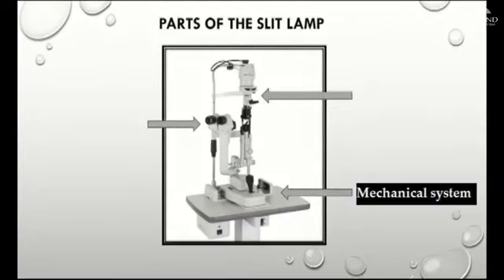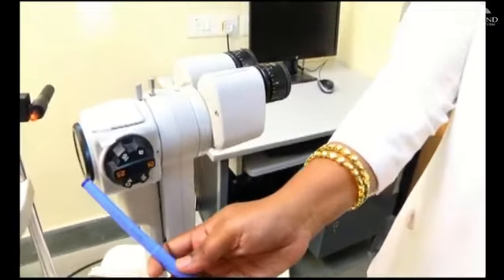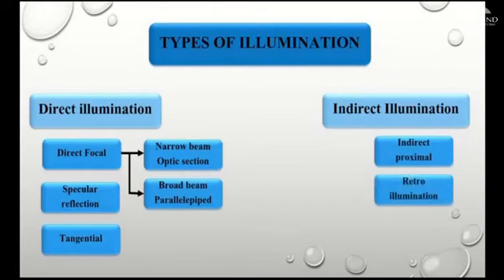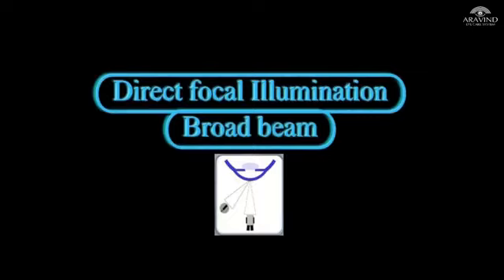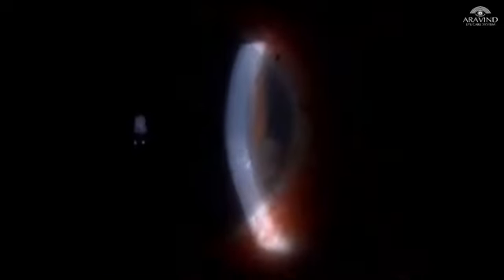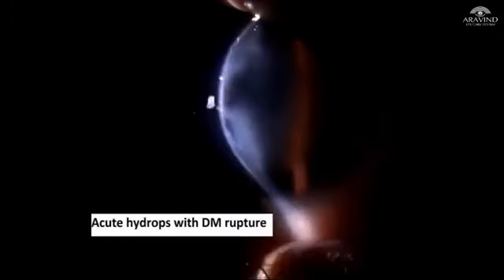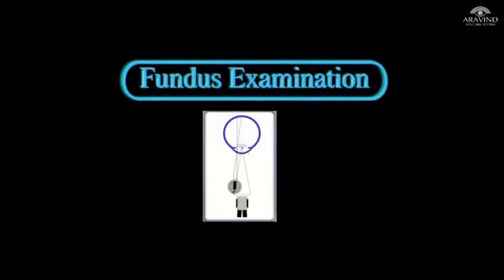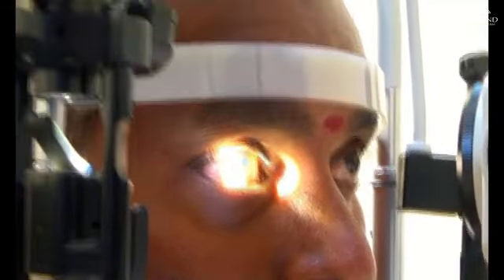slitlamp examination of the eye #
slitlamp examination of the eye procedure #